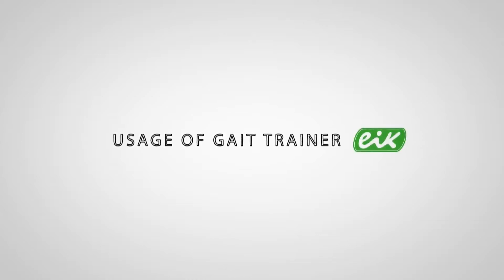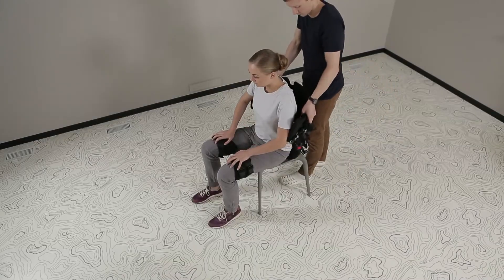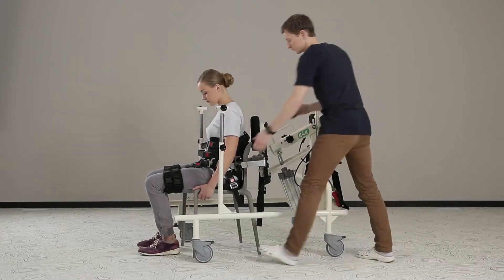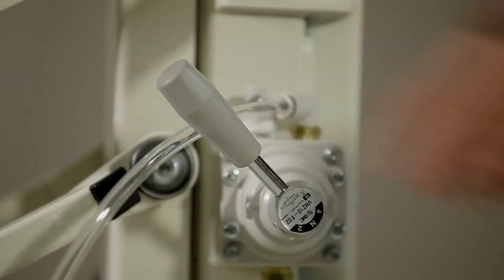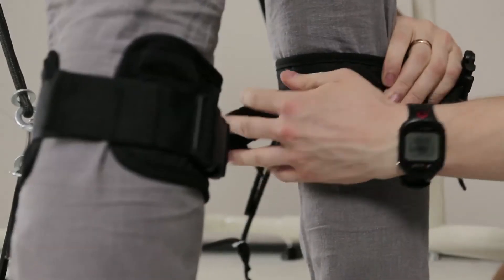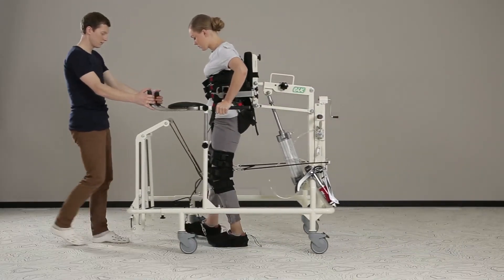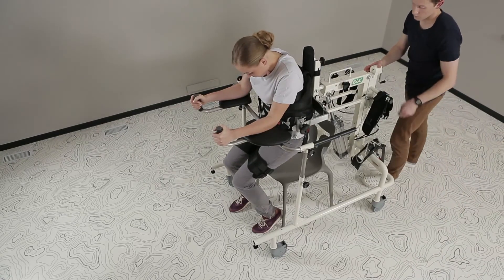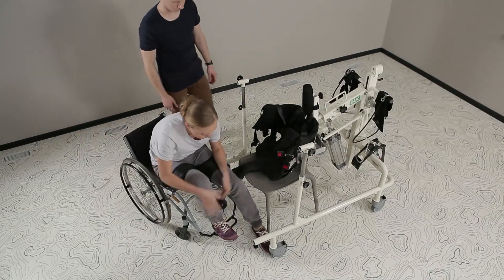Usage of gait trainer EIK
Gait trainer EIK is a medical equipment, consisting of body balance maintenance system with leg control mechanism that is designed to support therapy of balance keeping, gait and other movement disorders and is used in medical rehabilitation and physical training of the disabled.